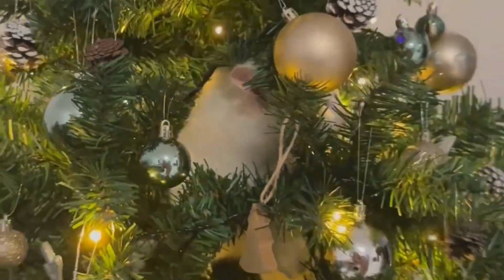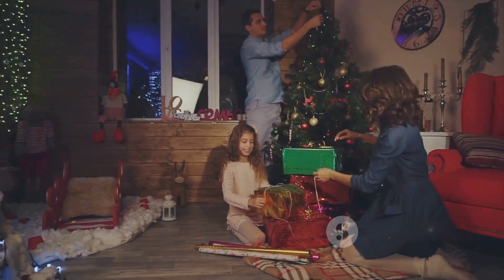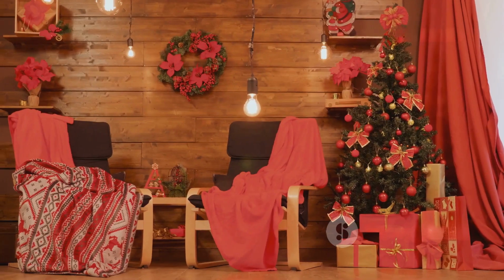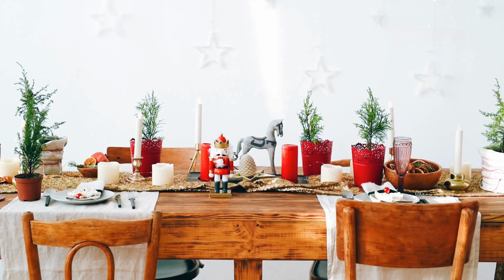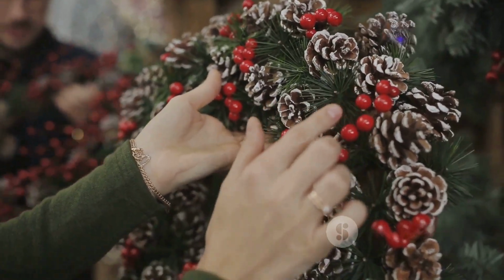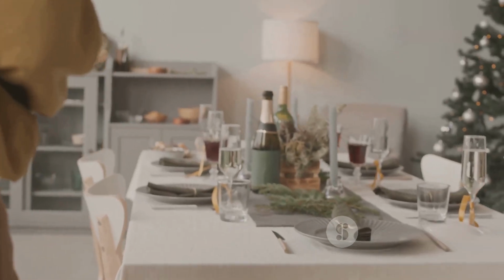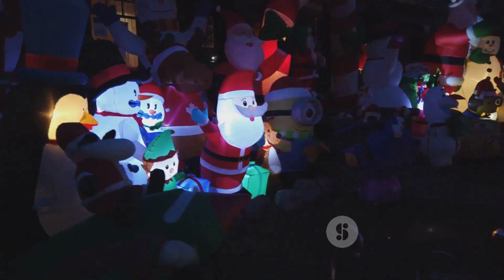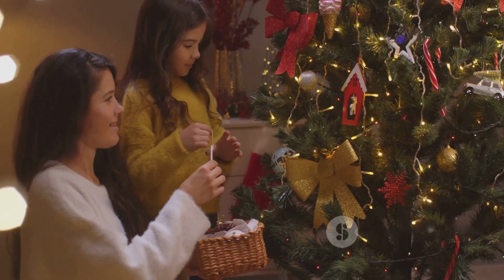Christmas Day Decorations | Magical Christmas Day Decorations 2024 | DIY Ideas & Inspiration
Easy and Affordable Christmas decor Ideas
TOP 10 CENTROS de MESA y ARREGLOS de NAVIDAD 2024
35+ Amazing Christmas Ornaments you'll WANT to make || Ornaments to Make and Sell or Gift
Christmas Crib made with Cardboard | Pulkoodu പുൽക്കൂട് | Nativity scene | Italian Crib | Josephism
50 DIY CHRISTMAS HIGH END DUPES ON A BUDGET
Interview with Santa and Mrs. Claus
Adventsgestecke für den 1. Advent selber machen ❁ Weihnachtsdeko ❁ Deko Ideen mit Flora-Shop
DECORATE FOR CHRISTMAS WITH ME 🎄 Very Cozy, Vintage Ski Lodge Aesthetic ✨
Grab a pinecone for this easy, inexpensive hanging decor
10 Diy Angel Jute Christmas Ornament Ideas from Plastic Bottle 2024

+100 CHRISTMAS DECORATION IDEAS 2024
DESIGN IDEAS FOR CHRISTMAS 2024
christmas decor ideas 2024
christmas decoration ideas 2024
christmas front porch decoration ideas 2024
christmas decor trends 2024
christmas ornament ideas 2024
christmas decorations DIY 2024
christmas home decoration ideas 2024
100 christmas ideas 2024
100 christmas DIY ideas 2024
decoration ideas for christmas 2024
 modern christmas decor ideas
indoor christmas decorating ideas
amazing decor ideas for christmas 2024
Decorative Christmas fireplace made with Cardboard Spending almost nothing
DIY OUTDOOR CHRISTMAS LIGHTS & DECORATIONS
quick easy christmas decorations
quick easy christmas ornaments
quick easy christmas desserts
quick easy christmas crafts
quick christmas decorations
quick and easy christmas crafts for adults
quick and easy christmas door decorations
quick and easy christmas decorations
cute easy christmas decorations
christmas easy decorations
quick and easy diy christmas gifts
easy christmas decorating ideas
easy christmas decorating
quick and easy christmas crafts for preschoolers
easy quick christmas recipes
quick easy diy christmas gifts
quick christmas ideas
quick and easy christmas crafts for kindergarteners
easy quick christmas crafts
easy quick christmas desserts
easy quick christmas ornaments to make
pinterest easy christmas crafts
pinterest easy christmas desserts
easy christmas room decor
simple christmas decorating ideas
quick and easy christmas crafts for toddlers
quick and easy christmas tree decorations
unique christmas decorating ideas
unique christmas decorating
quick xmas desserts
easy xmas decoration ideas
quick and easy christmas cake decorating ideas
easy things to make for christmas
quick easy diy christmas decorations
quick easy christmas craft
quick diy christmas decorations
christmas easy diy decorations
quick and easy christmas ornaments to make
easy christmas table decorations to make
quick and easy christmas table decorations
 FRONT YARD CHRISTMAS DECORATION IDEAS
 CHRISTMAS DECOR
CHRISTMAS DECORATE WITH ME
How to make Christmas house DIY
Christmas craft ideas for kids
East Santa Claus making
Easy and Attractive Christmas Paper Craft - DIY Christmas Decoration Ideas
How to build a Christmas archway tunnel out of PVC
Gorgeous stylish Christmas tree made of ordinary cardboard with your own hands / DIY Christmas Tree
HALLOWEEN FRONT PORCH 2024
DIY OUTDOOR DECORATIONS & LIGHTS
 SPOOKY SCARY HALLOWEEN DECORATING